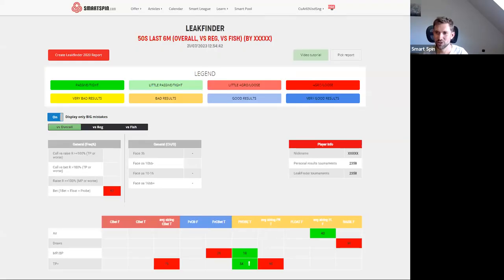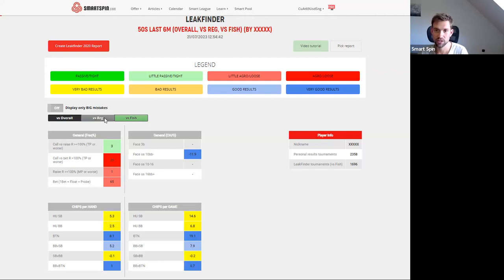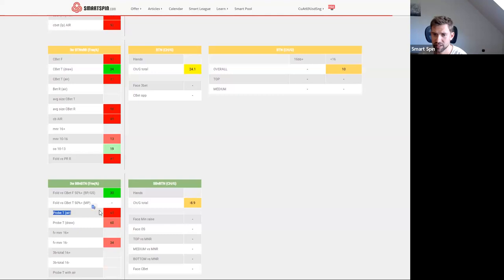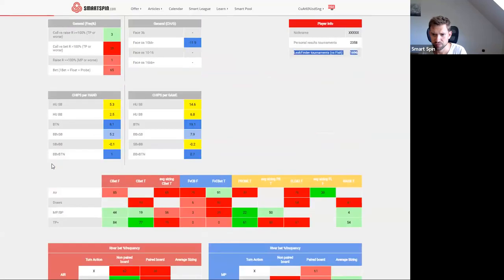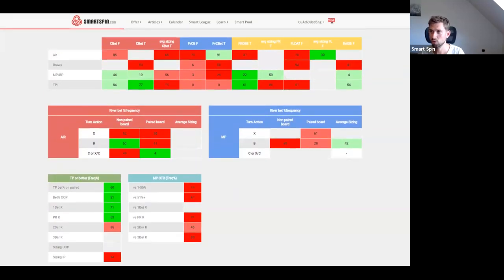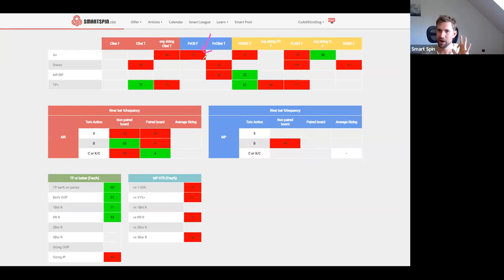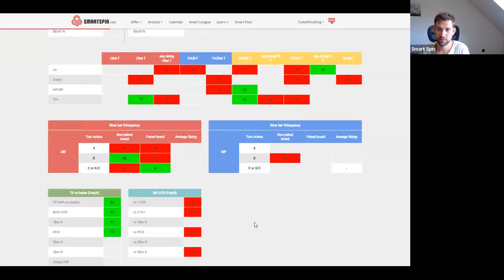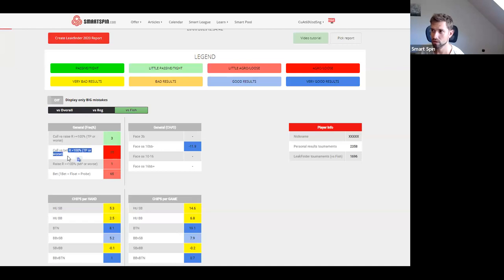Spot Flaws in Your Game With The Exclusive Leakfinder Tool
The legendary Spin & Go high stakes players and head coach of Smart Spin reveals the secrets of spotting leaks in your game using the Leakfinder tool available for all Smart Spin members.